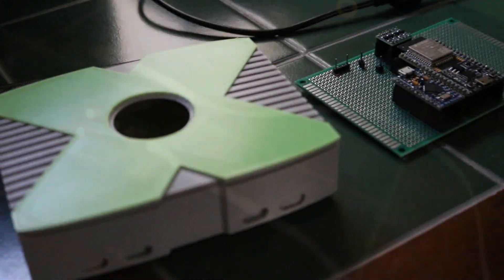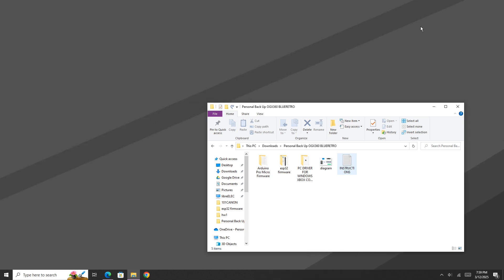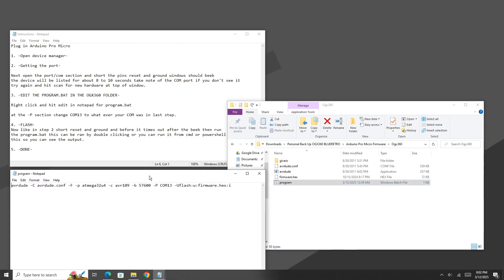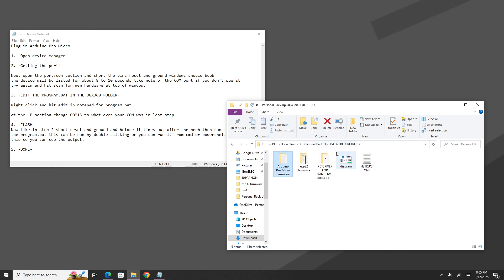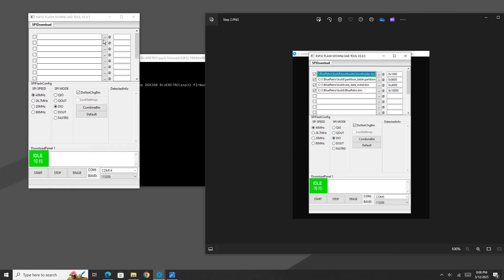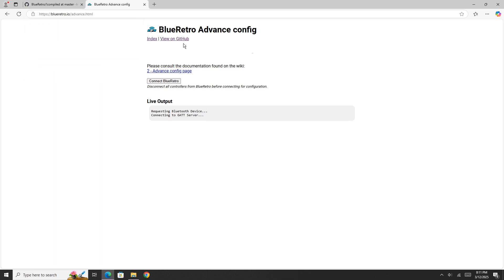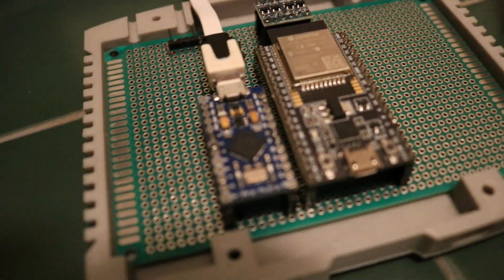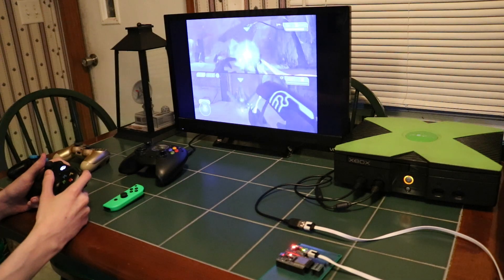OGX360 With Blueretro Support "Hw1 Version"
So this is how to set up and get a esp32 with modded blueretro firmware to work with a arduino pro micro running modded ogx360 firmware for the original xbox but can work on pc and I think xbox 360 in some games not tested yet.

Down bellow are all the files 3d models and links to buy the parts needed to get this built.

"3d model is still a work in progress its super accurate and will have a touch sensor in front and once I get my cables in mail I can perfect the alignment a bit better will link the cables when I see how they turn out"

Official Github Project Link Konwektor

My Personal Back Up Of OGX360-Blueretro

My 3D model "WORK IN PROGRESS"

Hardware The ESP32-DevKitC-32E Development Board

Logic Level Shifter